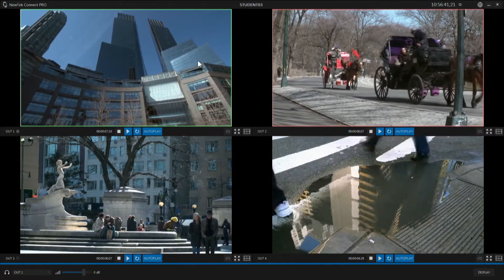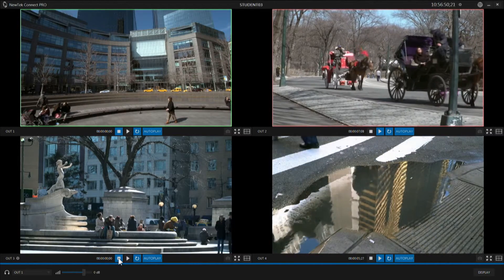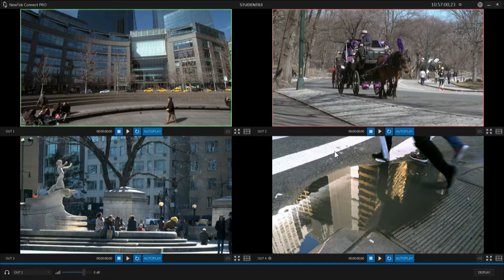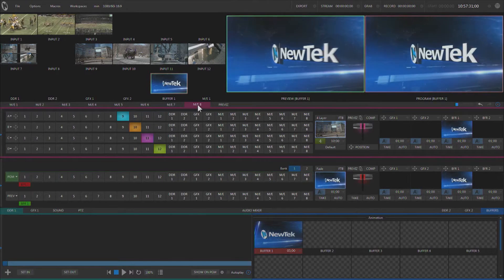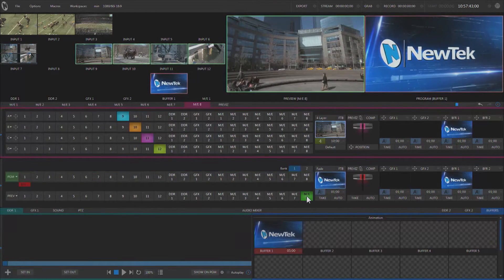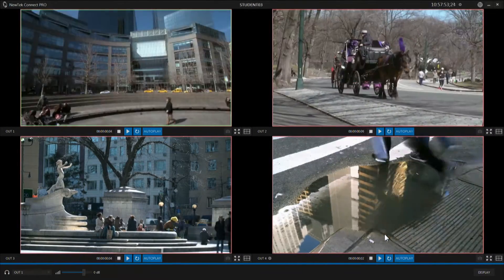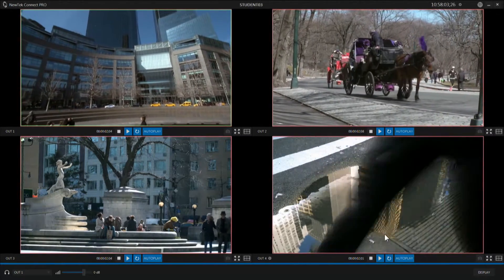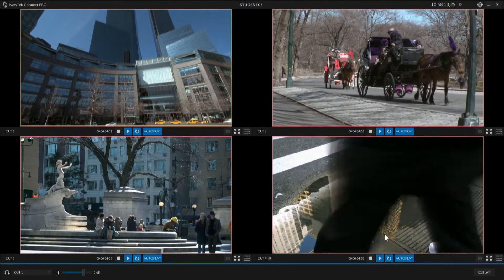2 Minute Tutorial: How to sync playback of multiple channels of video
Using NewTek Connect Pro and remote systems like NewTek TriCaster, you can trigger multiple channels of video to start playing back in sync.  This video shows how not only video and audio can be used over NDI, but how control commands can be sent as well.  For more information about NewTek Connect Pro, please